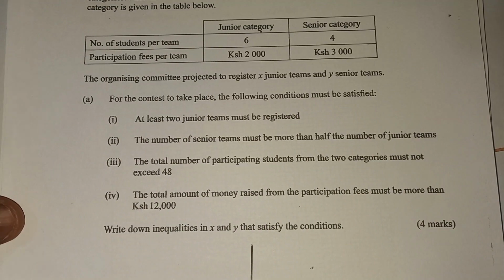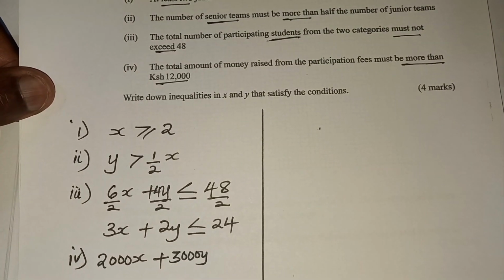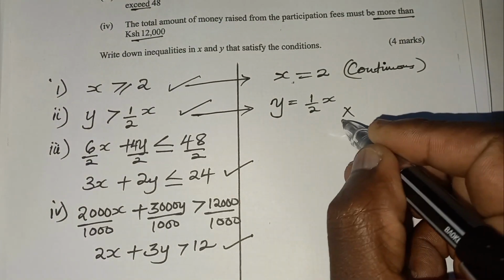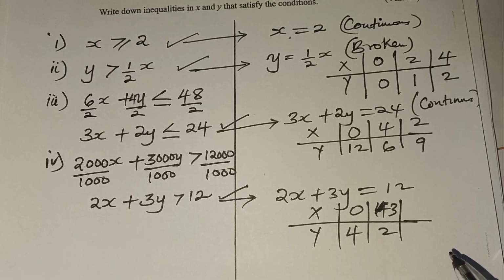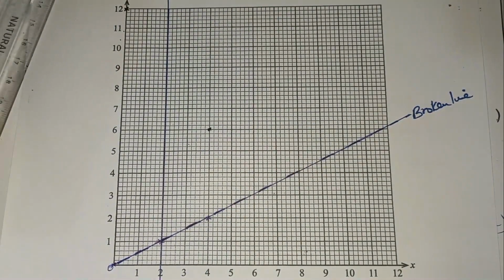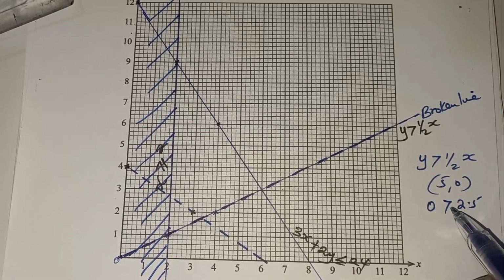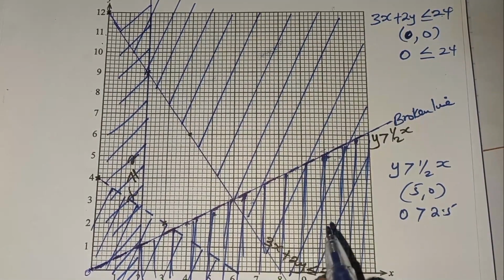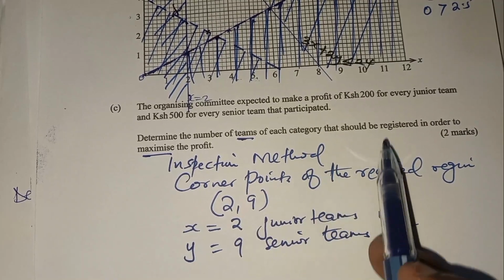QN.23 | KCSE MATHS PP2 2022 | Linear programming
In this video, we shall learn on how to form inequalities from given statements as well as optimisation